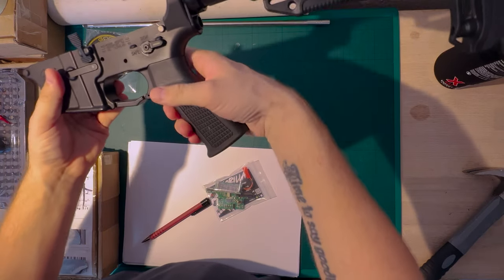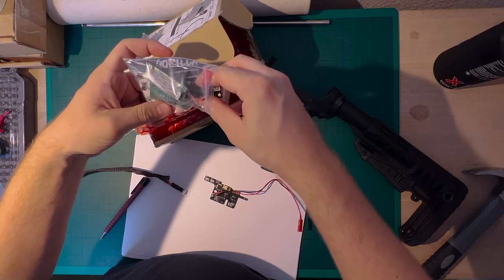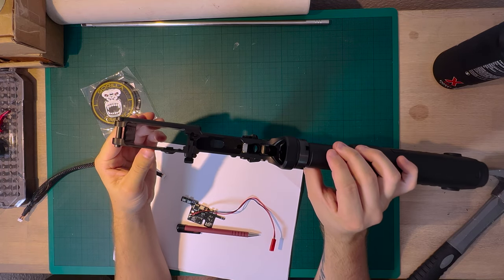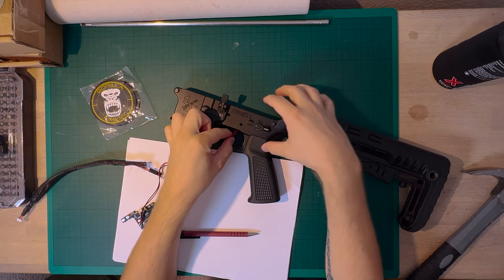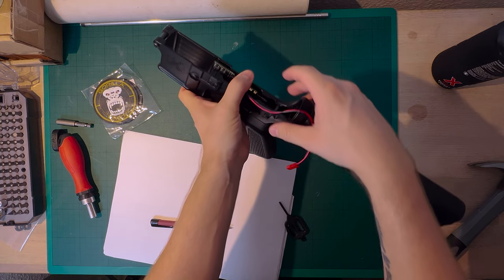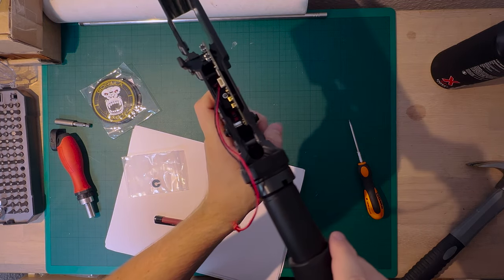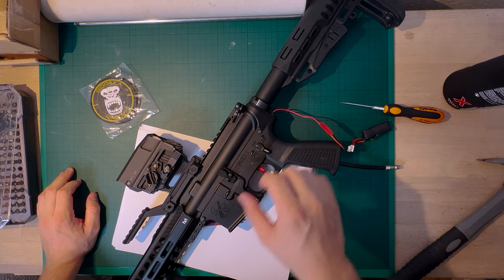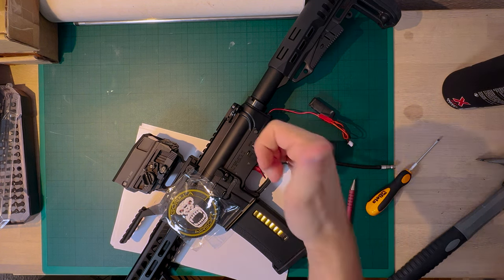What is Gorilla MTW mMTW? - [The new best thing?!] *UNRELEASED*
Today I am showing how to install the new gorilla Mfcu for the mtw, and I can't wait to share you the results!